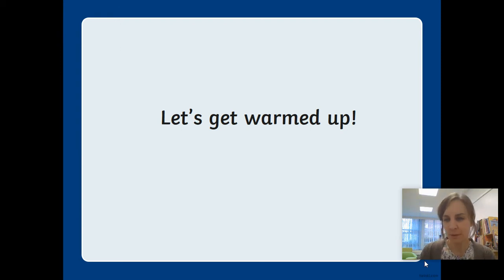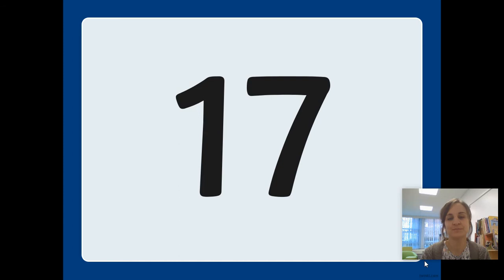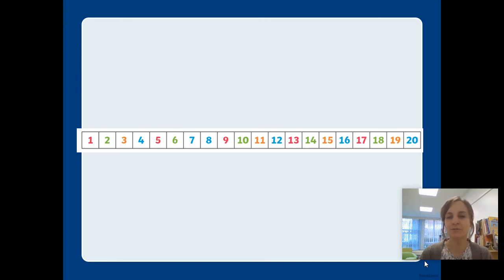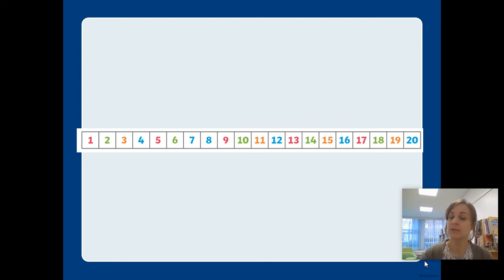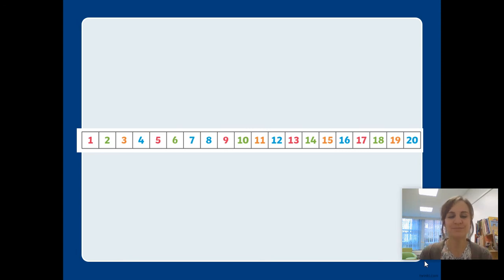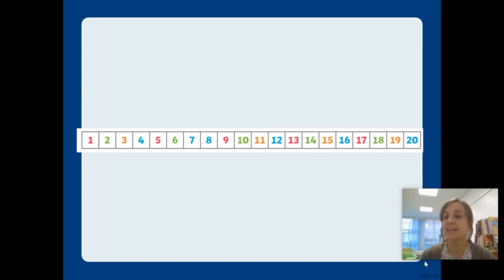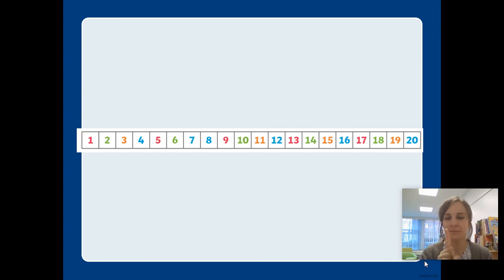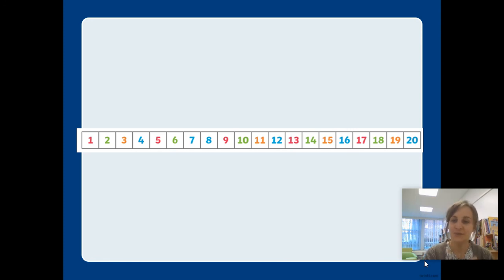Reception Maths vid 1 5th March